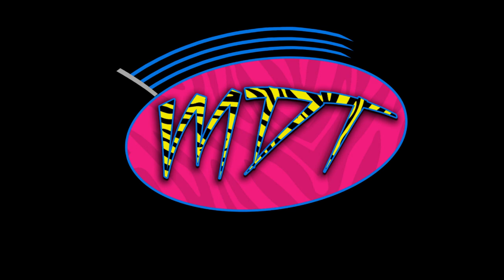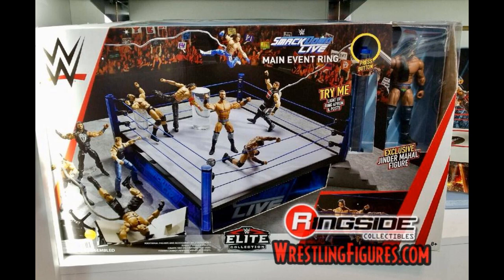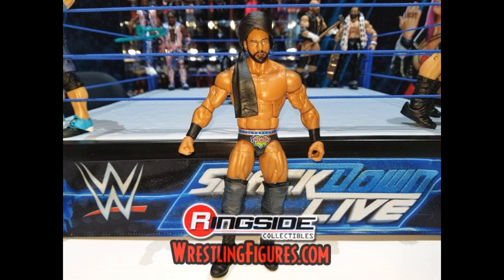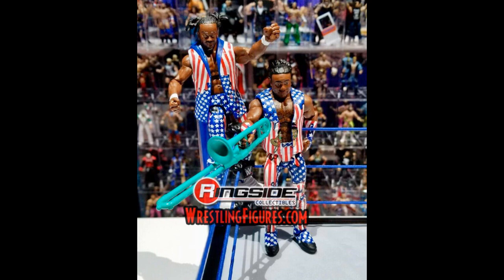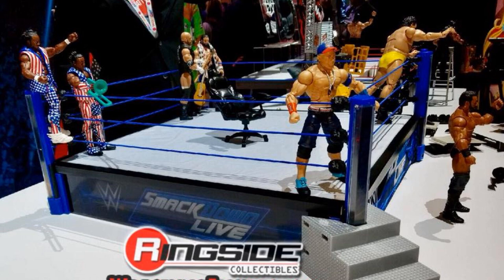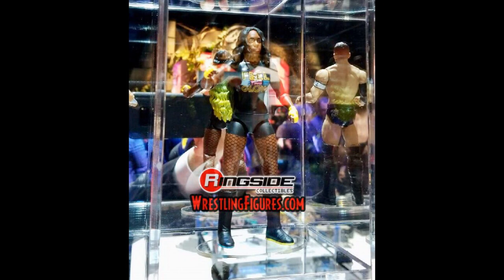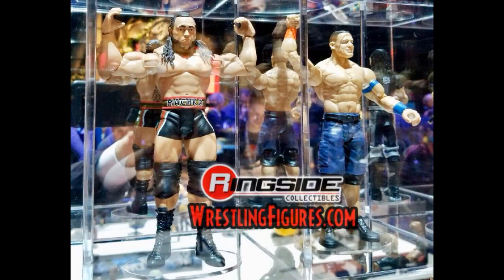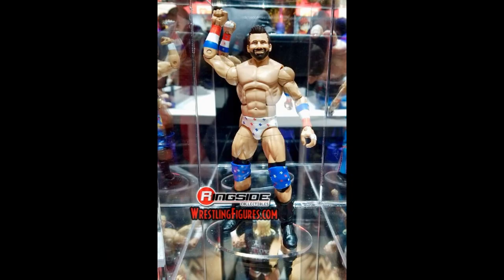BRAND NEW WWE FIGURES REVEALED AT TOYFAIR 2018! NEW RING + MORE!